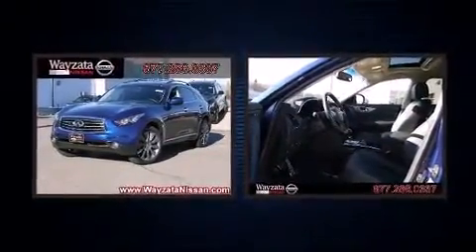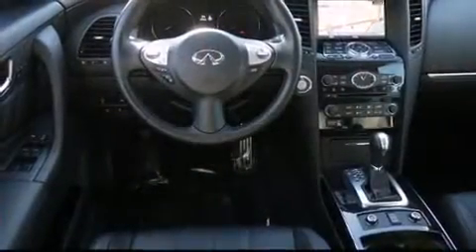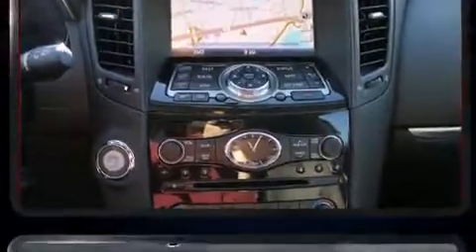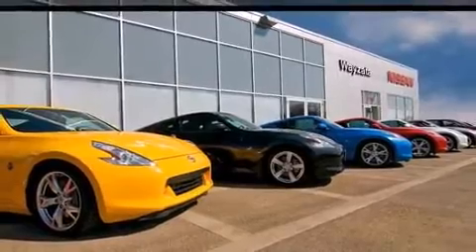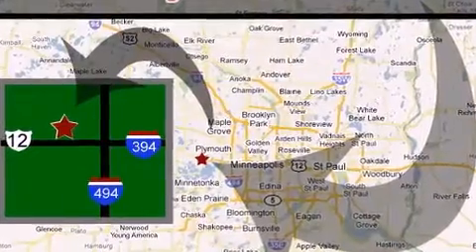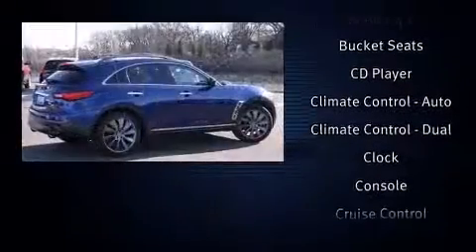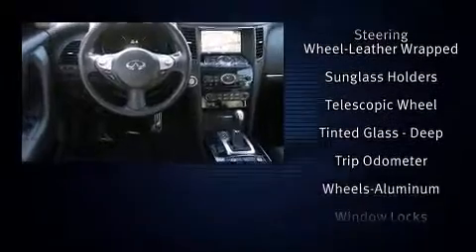2012 Infiniti FX35 AWD Limited Edition 3.5L V6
Wayzata Nissan

Treat yourself to a test drive in the 2012 Infiniti FX35. With less than 10,000 miles on the odometer, this 4 door sport utility vehicle prioritizes comfort, safety and convenience. It features all-wheel drive versatility, an automatic transmission, and a 3.5 liter 6 cylinder engine. It includes heated seats, delay-off headlights, front and rear reading lights, a tachometer, speed sensitive wipers, a built-in garage door transmitter, a power seat, and the power moon roof opens up the cabin to the natural environment. Everything is where it ought to be, from the dashboard controls to the door locks and window controls. Premium sound drives 11 speakers, providing you and your passengers a sensational audio experience. Infiniti also prioritized safety and security with features such as: dual front impact airbags with occupant sensing airbag, head curtain airbags, traction control, brake assist, anti-whiplash front head restraints, a security system, and 4 wheel disc brakes with ABS. Various mechanical systems are monitored by electronic stability control, keeping you on your intended path. Our team is professional, and we offer a no-pressure environment. We'd be happy to answer any questions that you may have. We are here to help you.